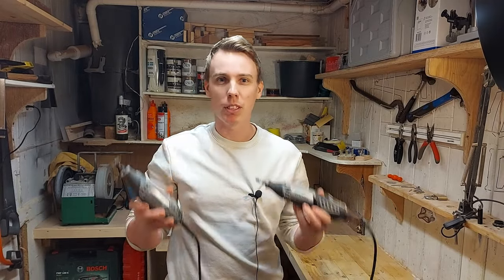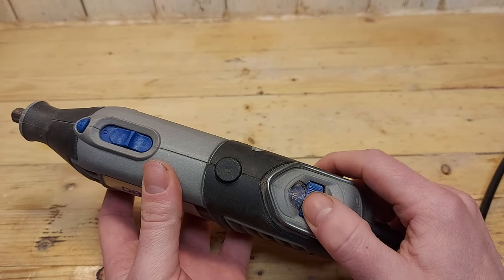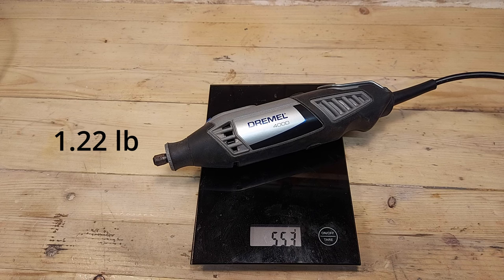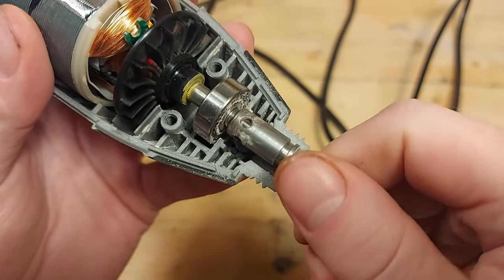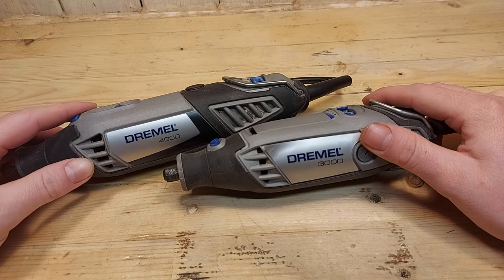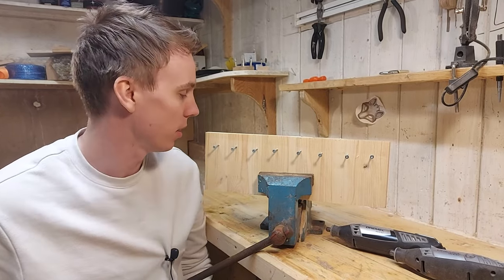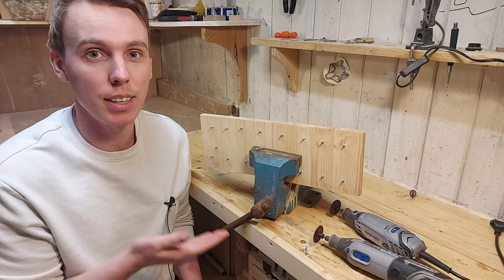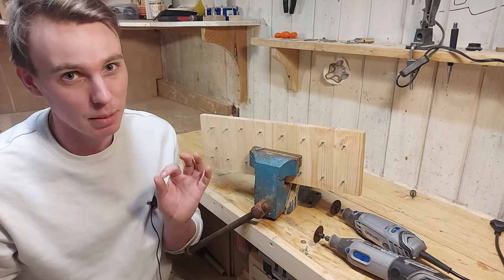Dremel 3000 VS Dremel 4000: All Differences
In this video, I show all the differences between the Dremel 3000 and Dremel 4000 rotary tools. In general, the Dremel 3000 is cheaper, but the Dremel 4000 has more power.

But both tools have some pros and cons to them, and all the small detailed differences are highlighted in the video.

For example, the design, changing the brushes, the power, attachment compatibility,  how easy they are to take apart, the shaft lock button, and more.

One thing i forgot to mention in the video is that the Dremel 3000 is a little bit smaller than the Dremel 4000.

Flex Shaft
Cutting Guide
Plunge Router

0:00 Intro
0:22 Design
0:40 Speed Control And Power Button
1:26 Weight
1:43 Changing Brushes
2:00 Shaft Lock Button
3:10 Price
3:25 Attachment Compatibility
3:38 Power
4:00 Practical Test Cutting Screws
4:15 Cutting Screws Dremel 4000
4:52 Cutting Screws Dremel 3000
5:43 What Do I Recommend?